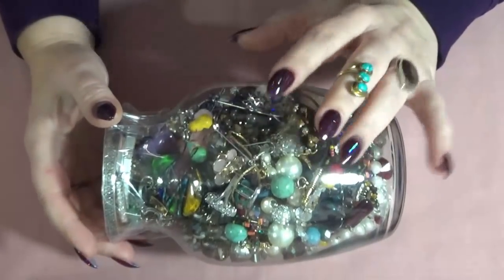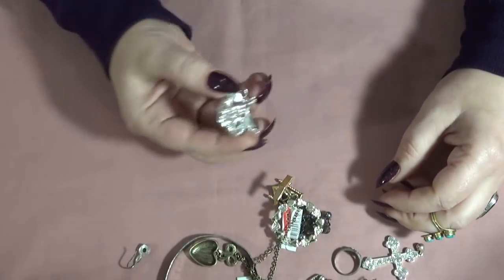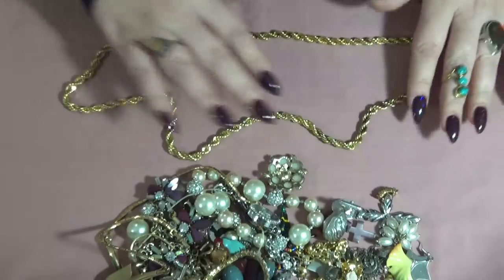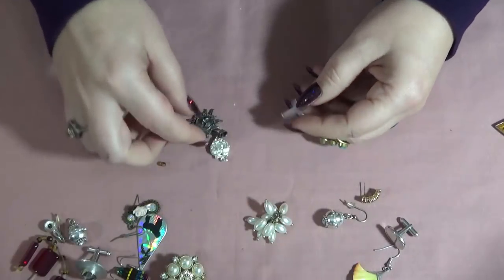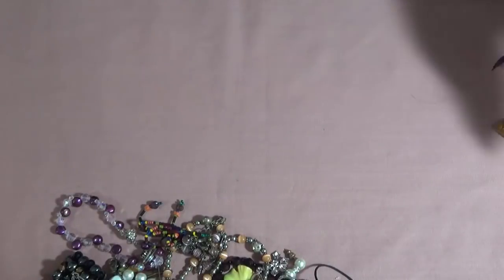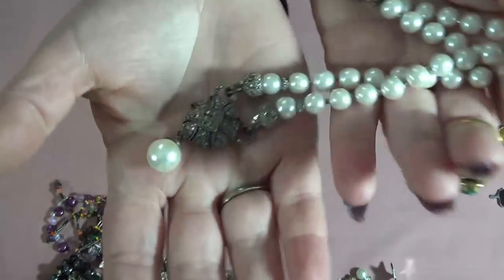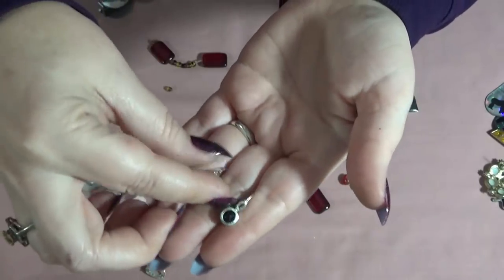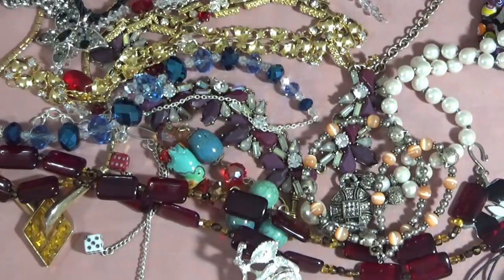WOW What A Fabulous Jewelry Jar - 14KT Gold, Diamonds, more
Please visit my Etsy shop